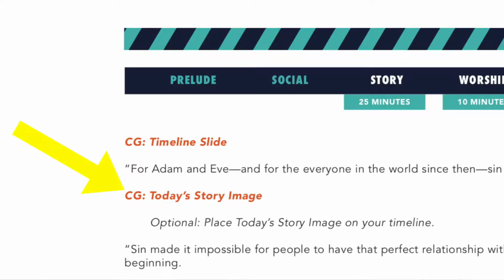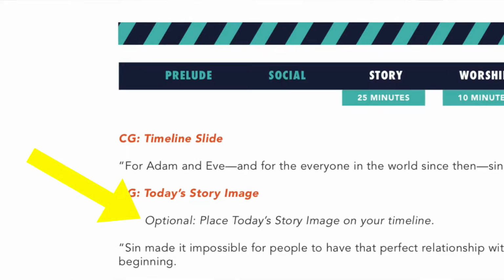One Big Story Timeline Preview